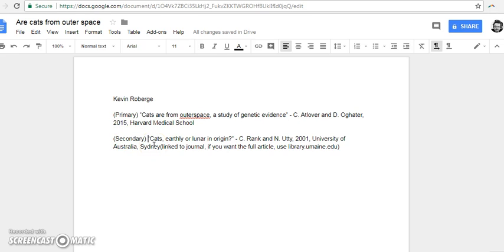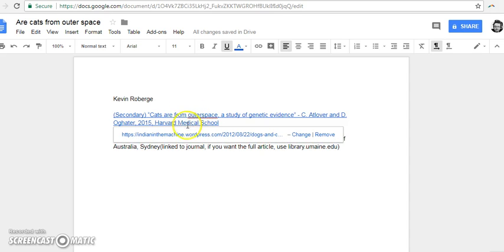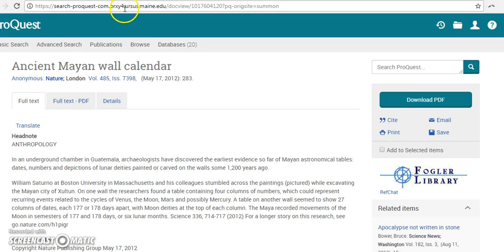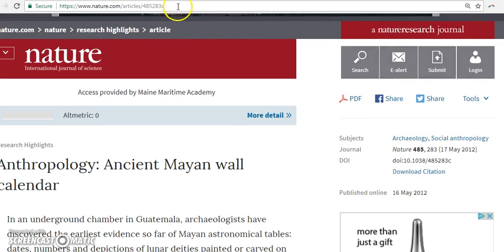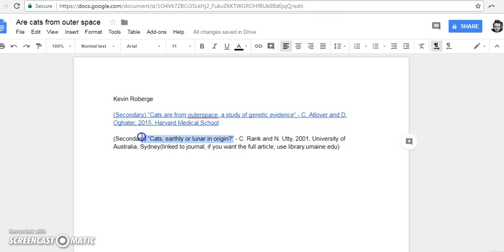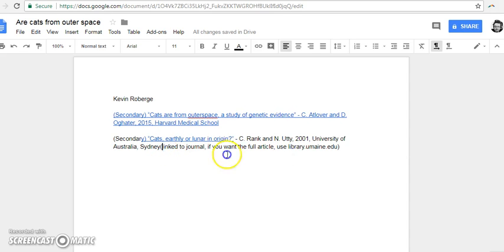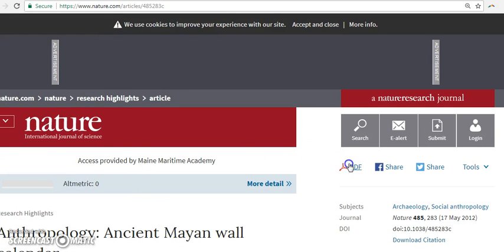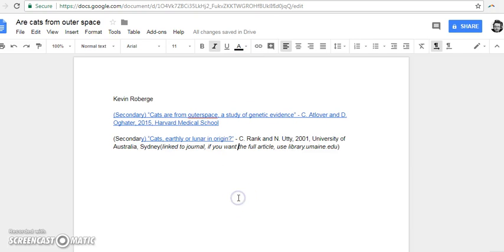Hyperlinking in a Google Doc